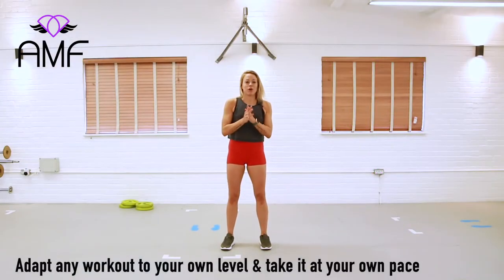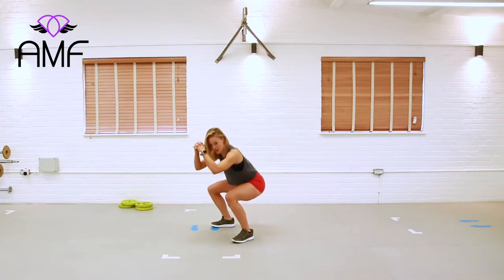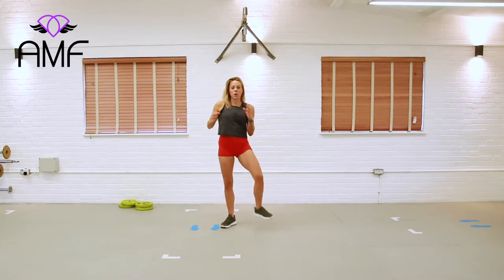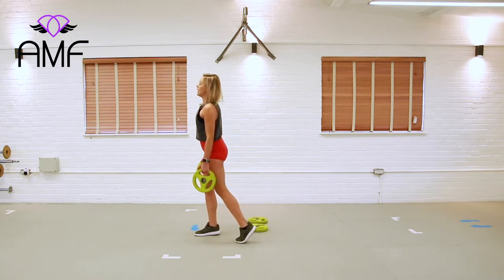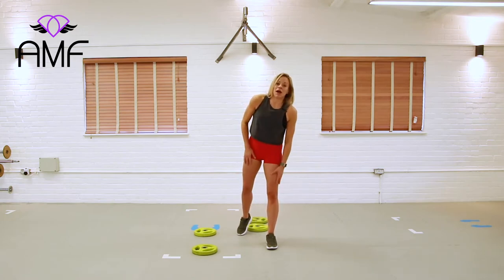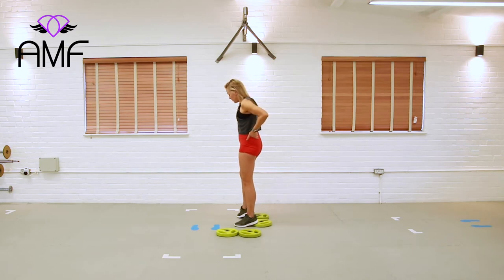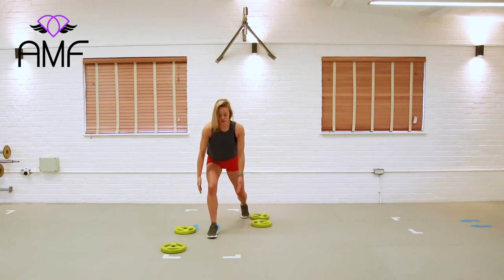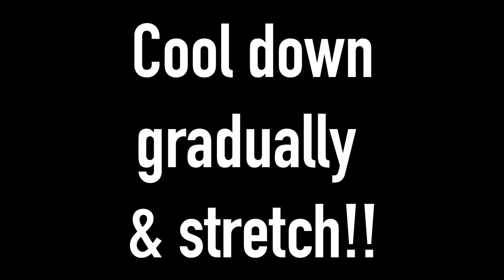20 min Lower Body Workout - Circuit - Dumbbells/Barbells - Home Workout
And we have it - and easy to follow lower body circuit that hits you from every angle! If you have dumbbells, kettlebells or a bar, simply grab it and get involved! No coordination required. 💜💜

💜📨 ➡️ Get fitness info, exclusive content and fitness advice... add yourself to the list

and get access to a ton of home workout videos at your finger tips.

➡️Are you an instructor and want access to choreography and class plans across 7 different class types for just £9.99/month or £99.99/year?

By taking part in this workout you are confirming that you are completely clear to exercise by a medical professional. Make sure you have plenty of space around you and you are feeling fit and well today! Take it at your own pace and most importantly, have some fun!